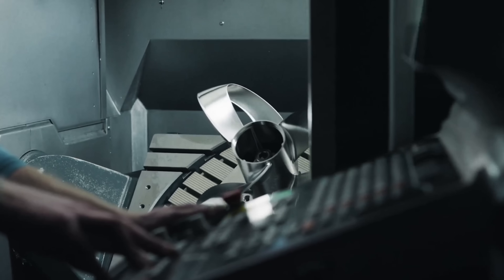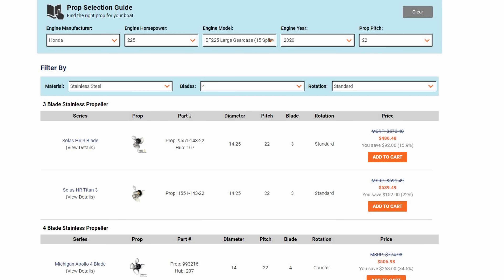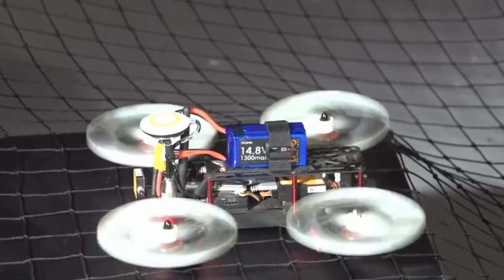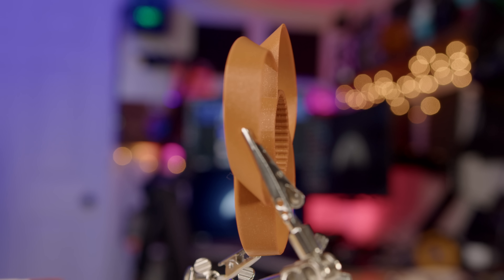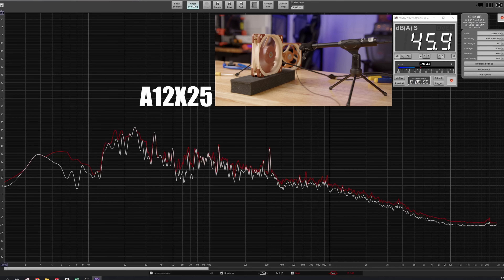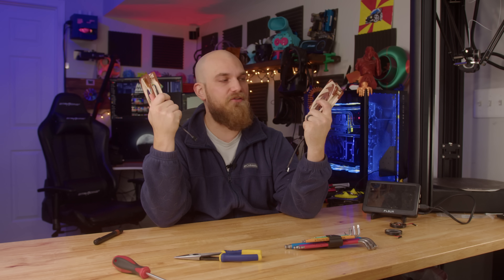I Turned MIT Award Winning Toroidal Propeller Into A PC Fan | Fan Showdown S5 Special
MIT has just been awarded an R&D 100 award for the work they did on toroidal propellers. MIT set out to create a drone propeller with similar performance to standard propellers but while being much quieter.  Well spoiler alert they nailed it, demonstrating a Toroidal propeller on a consumer drone that seemed to check all the boxes.

Well. as soon as MIT published there findings I had tons of people reaching out to see if I had seen the study and if I could turn it into a PC fan.

Well if you know me you know I can turn anything into a PC fan, so today I take MIT award winning toroidal propeller and turn it into a PC fan.

Material Used Formfutura Galaxy PLA "Jupitar Brown"

Submit your design (at least .STL file)

Cameras used.
BlackMagic Pocket cinema 6k pro